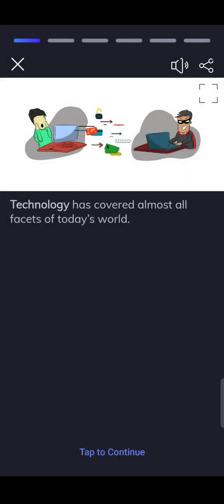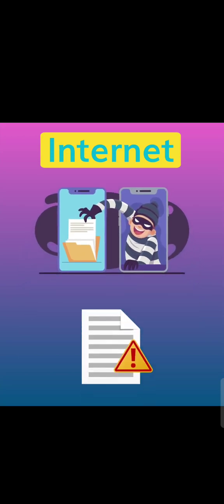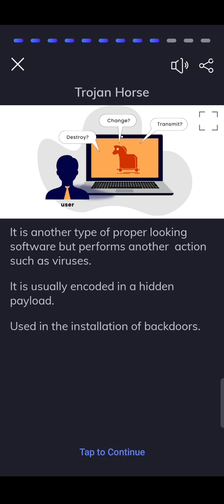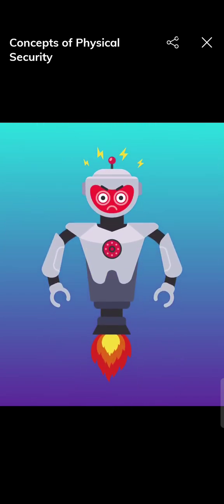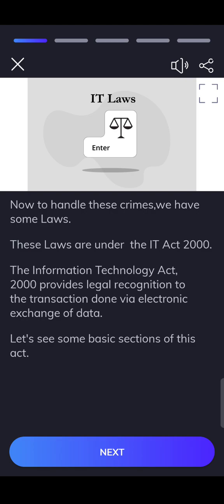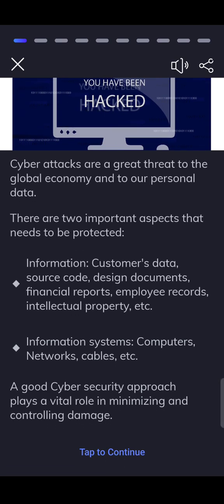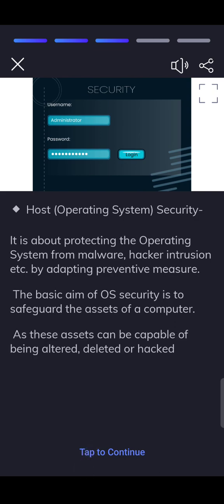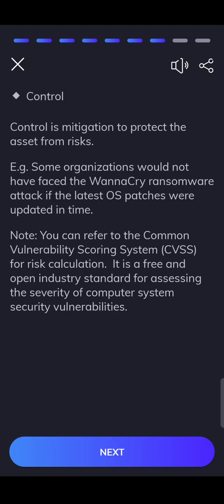Cyber Security Certification Course